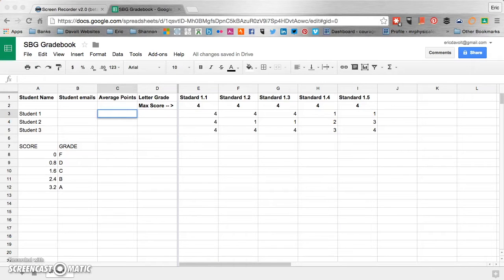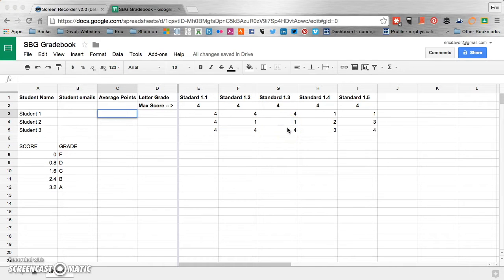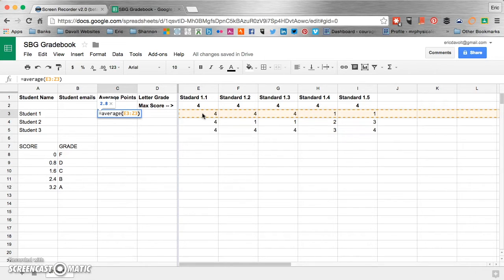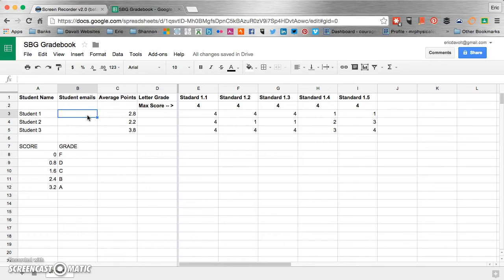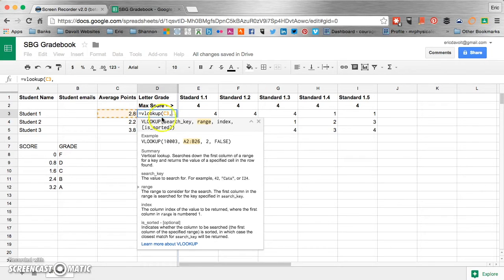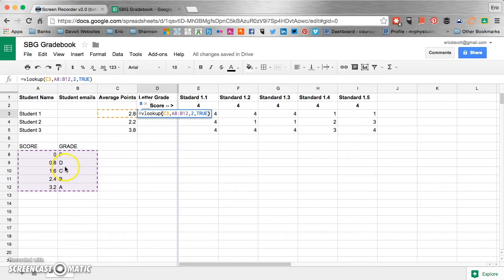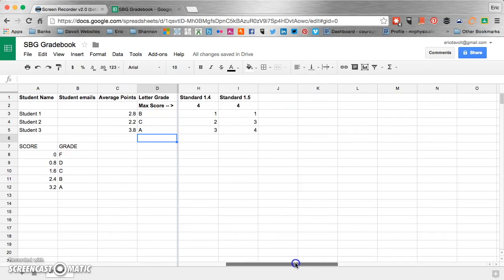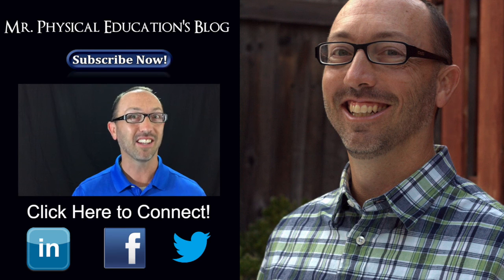SBG Gradebook with Google Sheets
In this video you will learn to use Google Sheets to create a standards based gradebook. This will also show you how to turn your standards based grades into traditional "A", "B", "C" grades. This will ensure that you are teaching and assessing correctly and giving students the proper grade. Google sheets a great tool for all teachers.

At Mr. Physical Education I provide high quality content that teachers can learn from. Some of the videos are theory based to teach the teachers. Other videos are meant to be used in your classroom as discussion starters or to flip your classroom. Still others can be used to help you make skill cards that incorporate QR codes.